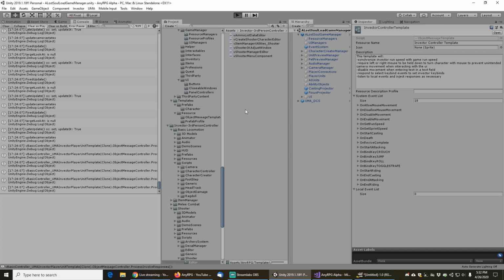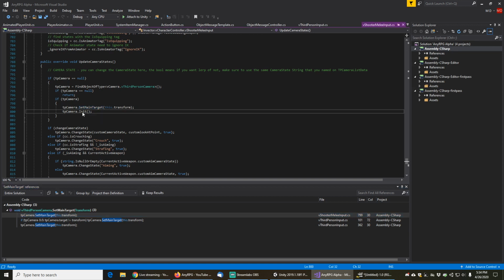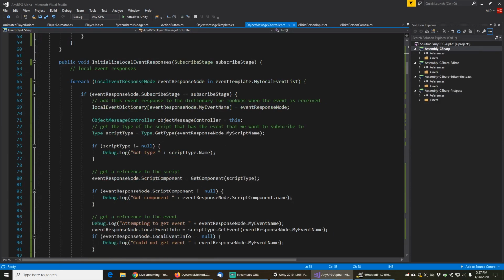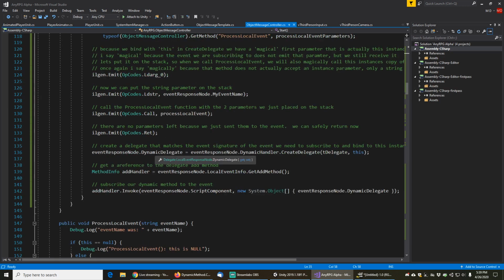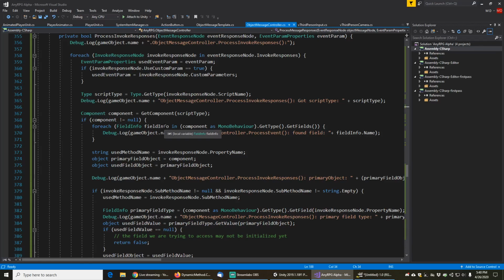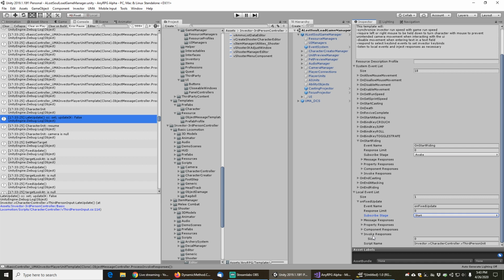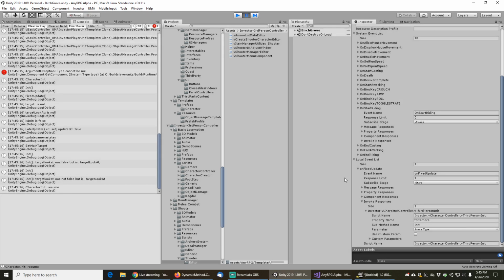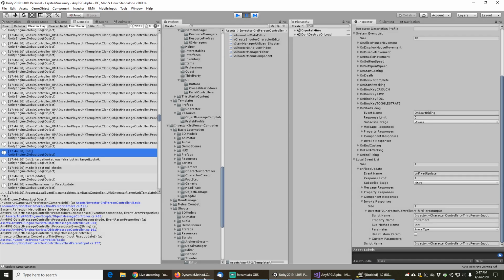C# Dynamic Method Subscriptions to Reflected Events - AnyRPG Development Livestream 224